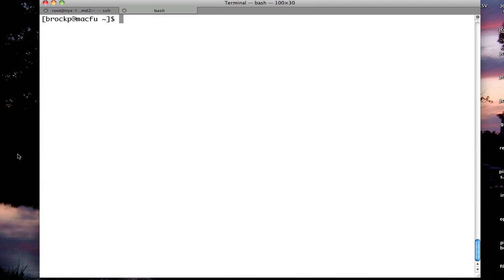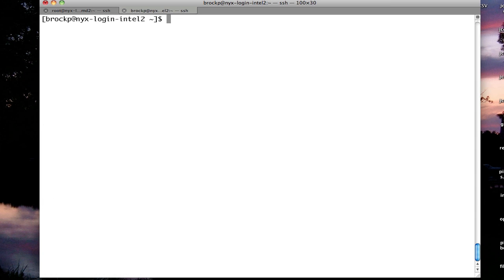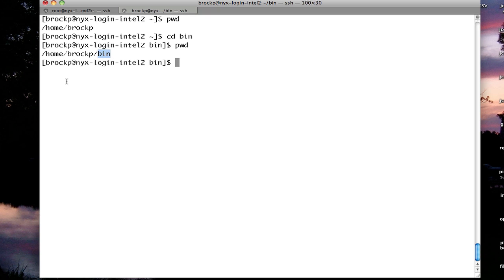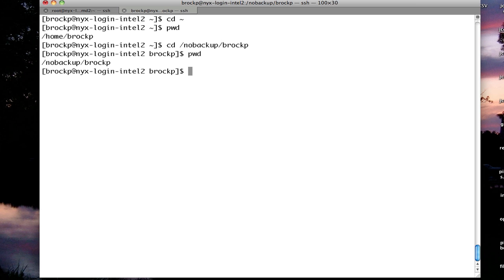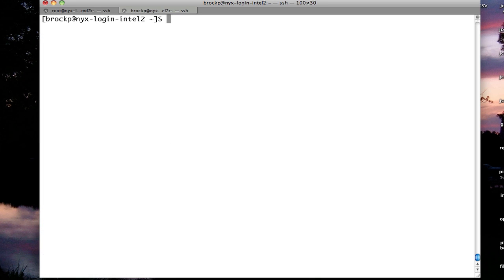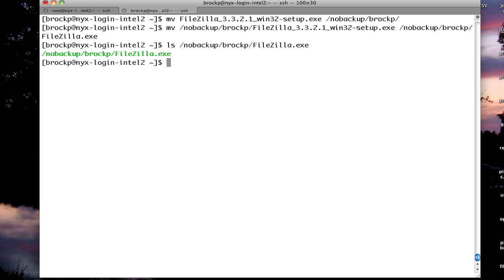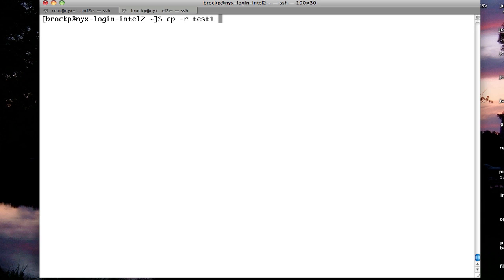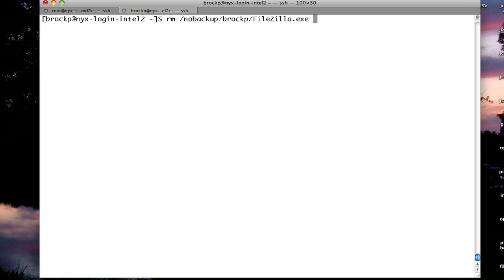Basic Linux/Unix File Manipluation (cmd line tutorial)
Learn how to navigate Linux at the command line using basic comands like cd, cp, mv, rm, and ls.